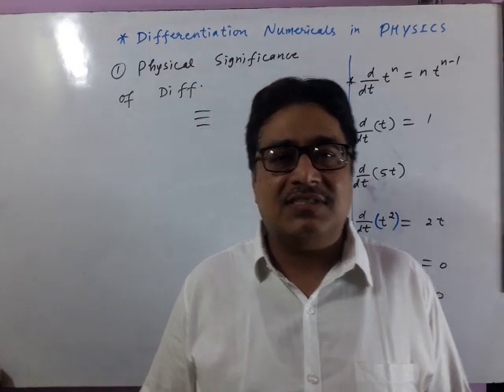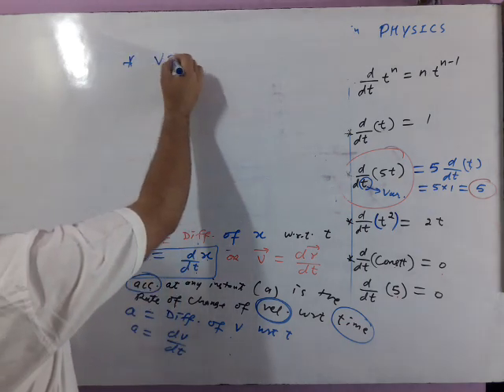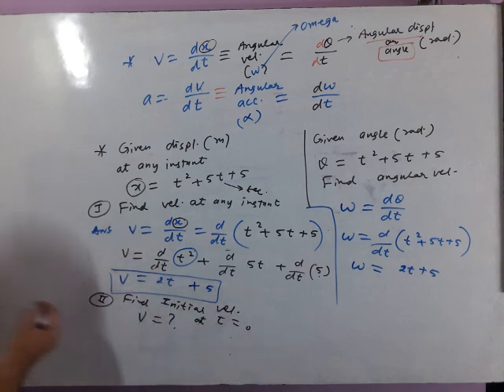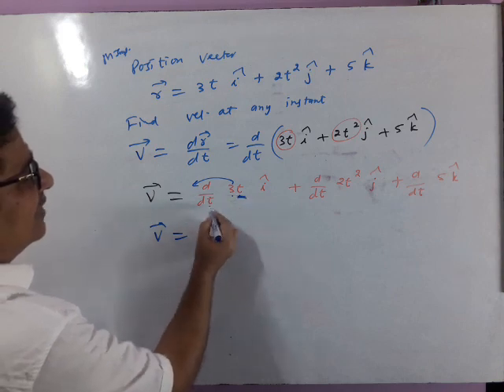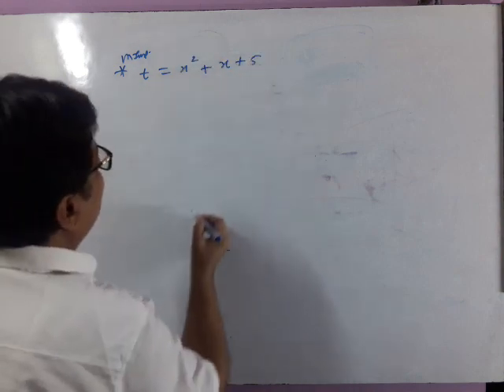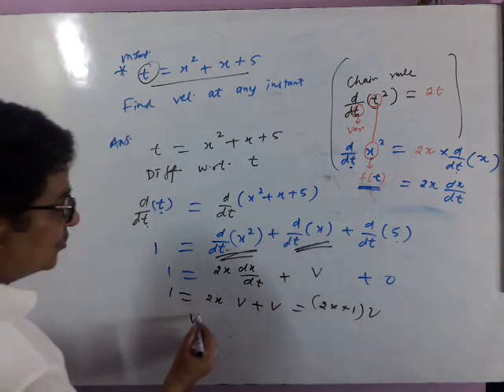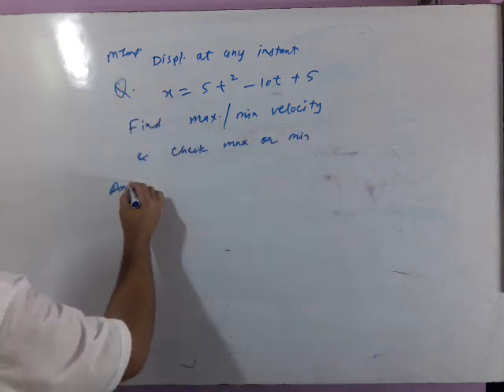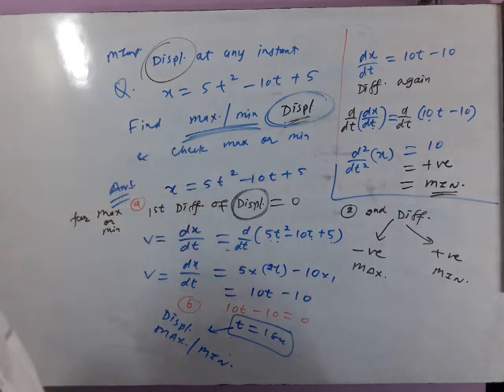11 Physics 22 Differentiation Numericals in PHYSICS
Mathematical Tools and Numericals of Uniformly accelerated motion ; Kinematics